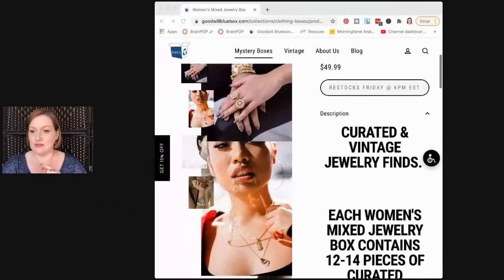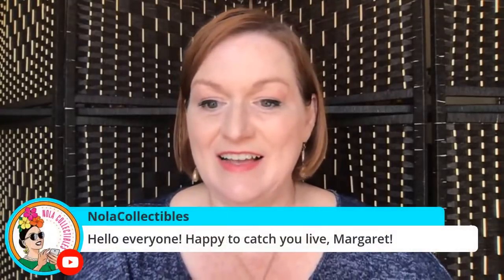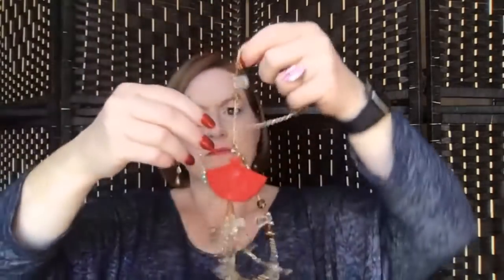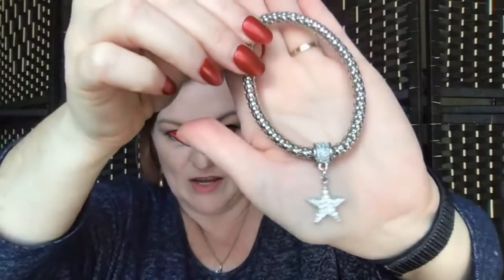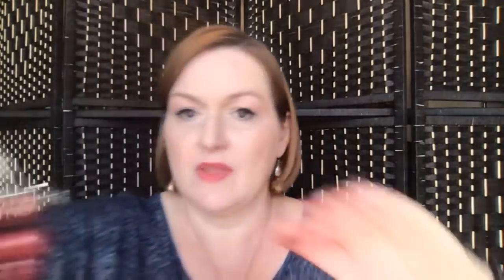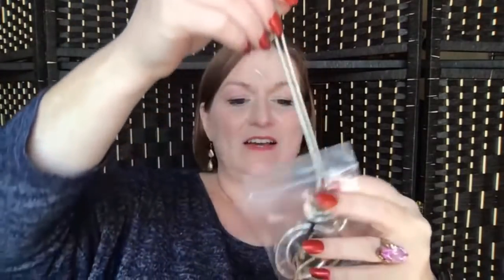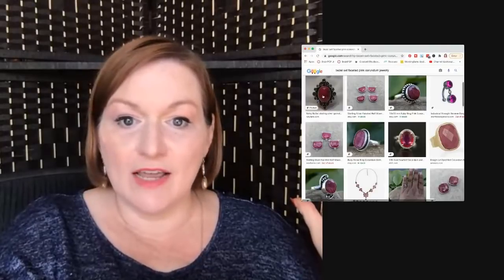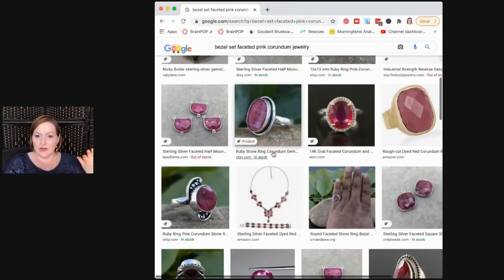THAT'S BETTER! $50 Goodwill Bluebox Jewelry Unboxing | Premium Mixed Blue Box Mystery Jewelry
I sent back the 5 pound repurpose jewelry boxes I unboxed, and Goodwill Blue Box sent me by mistake.  They corrected it and sent 2 Premium Mixed Boxes that I paid $50 for. $50 Goodwill Bluebox Jewelry Unboxing | Premium Mixed Blue Box Mystery Jewelry